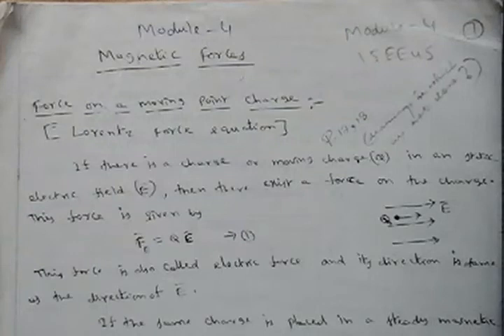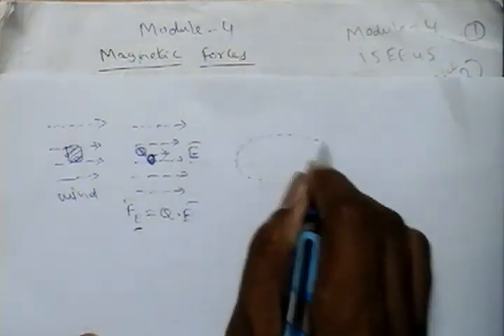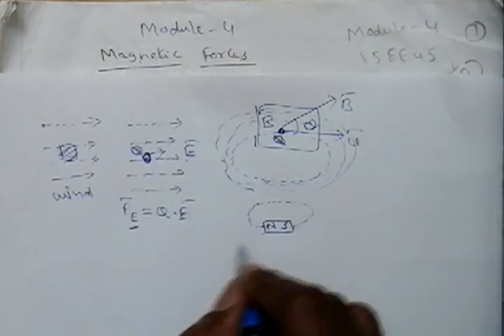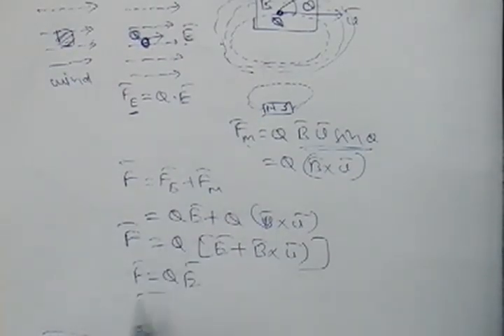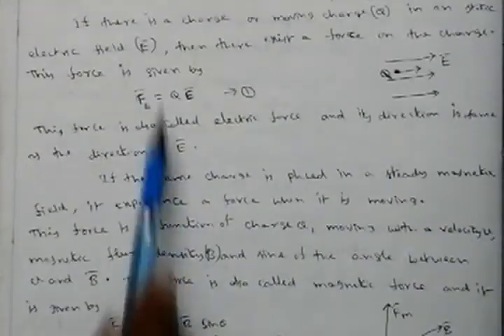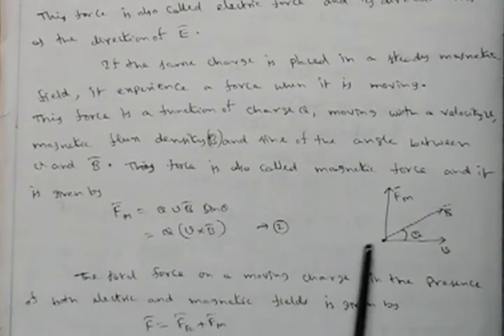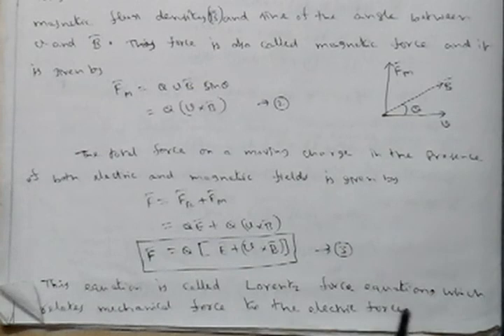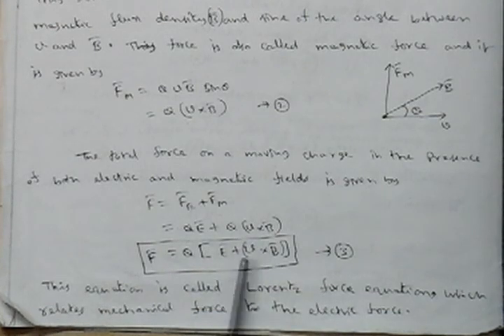Lorentz force equation - module-4